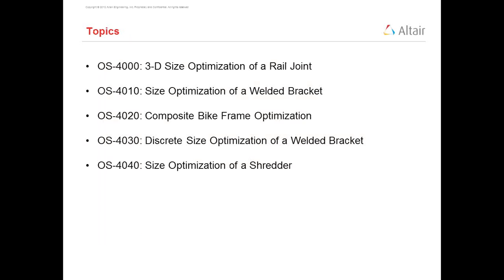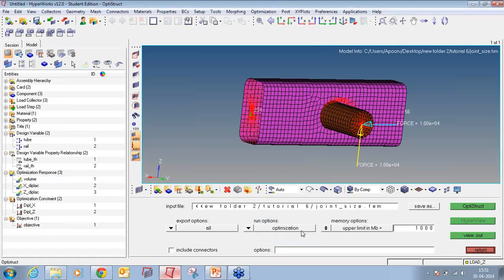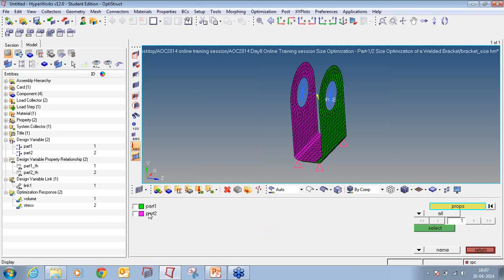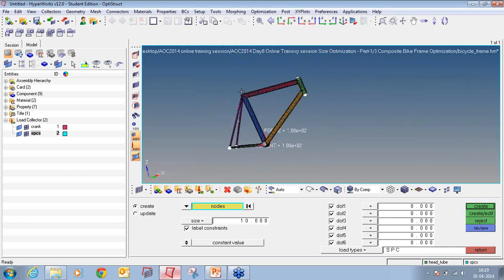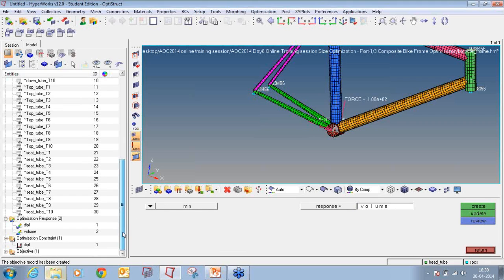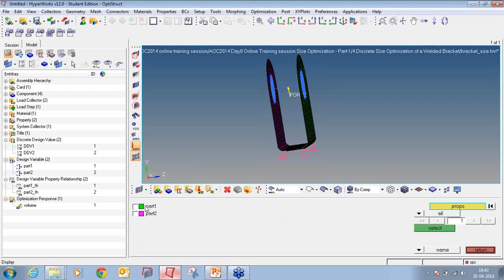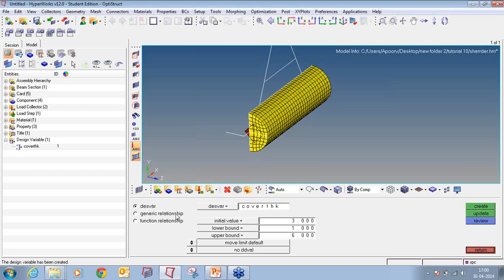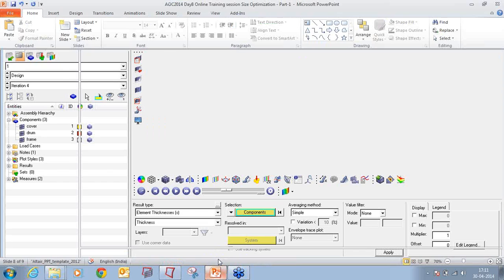1st Online Training Session Day 8 Size Optimization Part 1